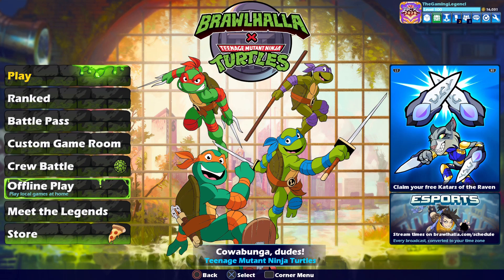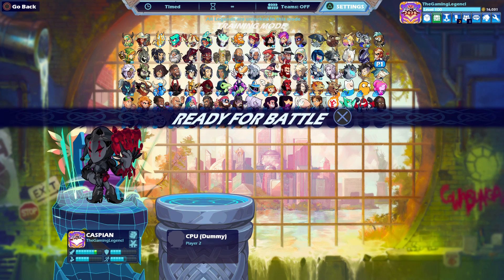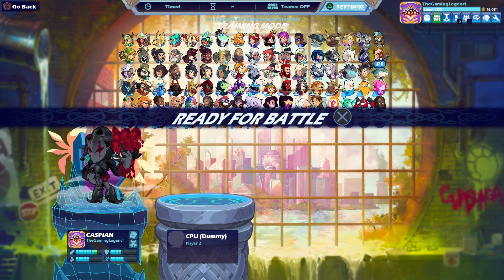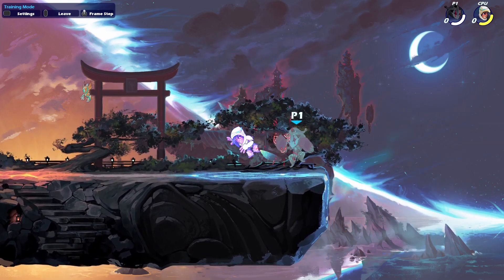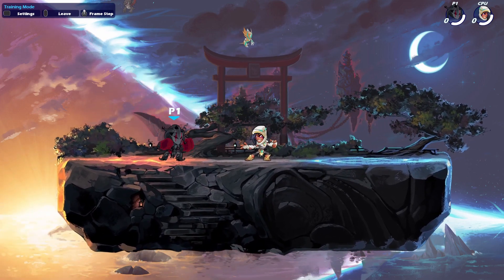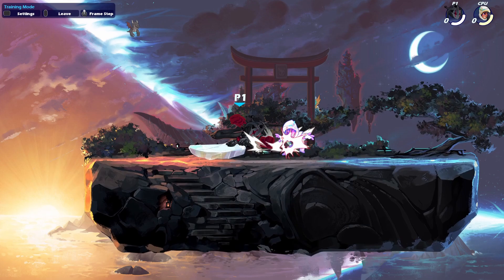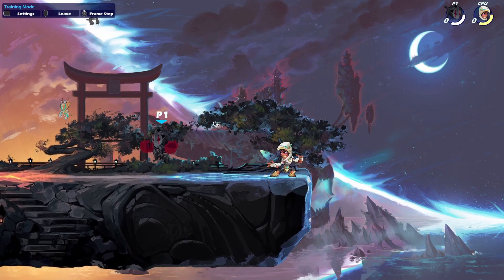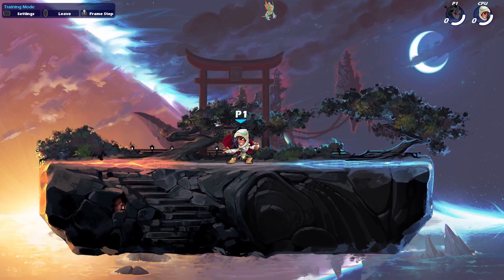Brawlhalla Gauntlets Guide Basics, Combos, Strings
Brawlhalla Gauntlets Guide Basics and Combos